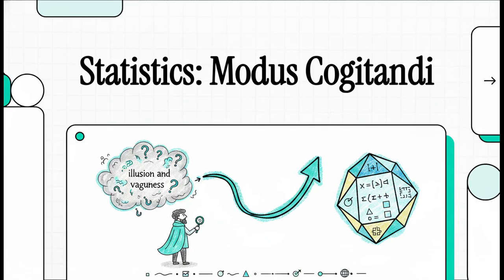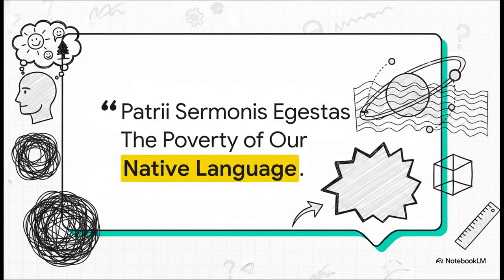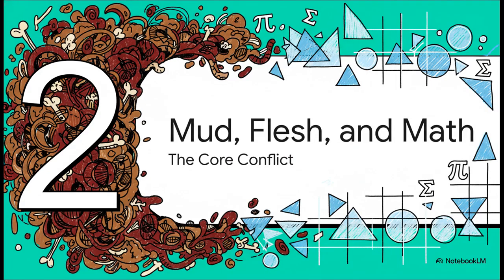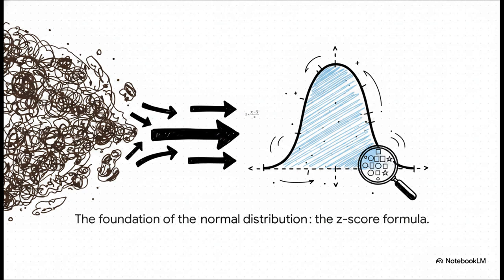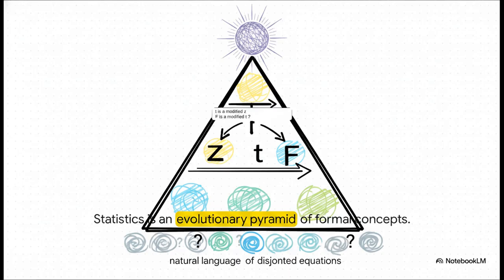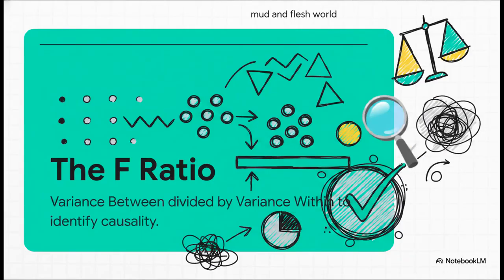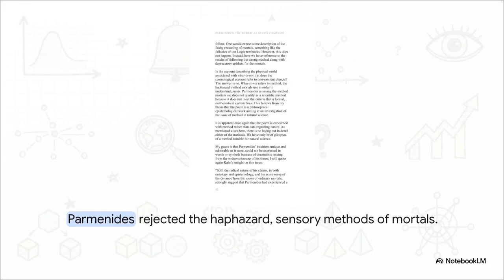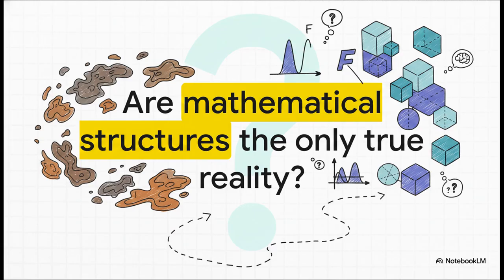Statistics Modus Cogitandi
Statistics: Concepts and Examples — Formal Systems, Variance, and the F Ratio

In this advanced video overview based on Dr. Michael M. Nikoletseas's book, *Statistics: Concepts and Examples*, we explore the profound epistemological foundations of statistical methodology. We contrast the messy, imperfect "mud and flesh" empirical world with the perfect formal domains of logic and mathematics. Because absolute truth belongs exclusively to formal statements—such as "two plus three equals five"—natural science cannot definitively prove experimental hypotheses as absolute empirical facts. Instead, science progresses by superimposing perfect mathematical models, like the Normal Curve, onto imperfect reality to systematically reject the baseline "curve of no difference".

Furthermore, this overview strips away the ambiguous natural language surrounding "cause and effect." Causality is redefined strictly through the F ratio, which is calculated as Mean Square Between divided by Mean Square Within. By mathematically demonstrating that the variance introduced by an experimental manipulation (variance between) significantly exceeds the natural, endogenous variance of the baseline (variance within), we establish a reliable effect. Ultimately, this video demonstrates how statistical methodology serves as a formal *modus cogitandi* to bypass the subjective illusions and cognitive bottlenecks of everyday speech.

Does this precise, rigorous format meet your expectations for the new video?